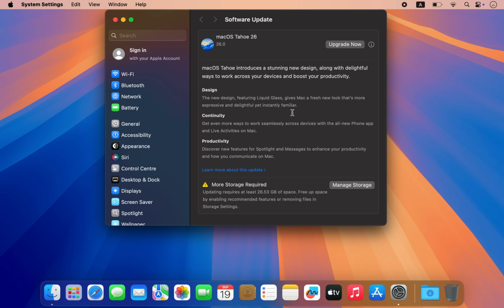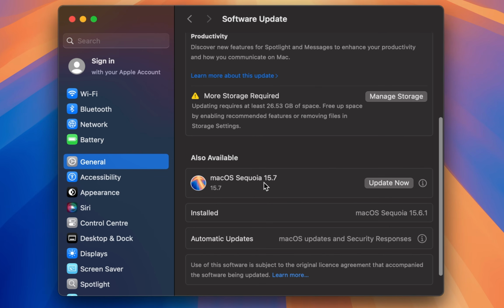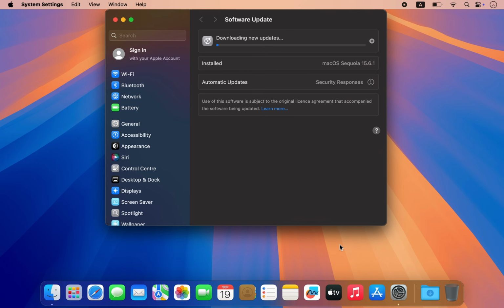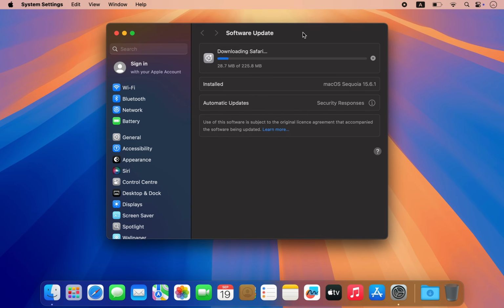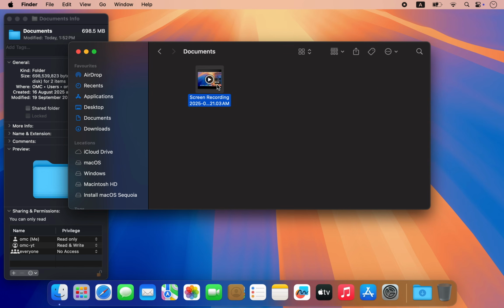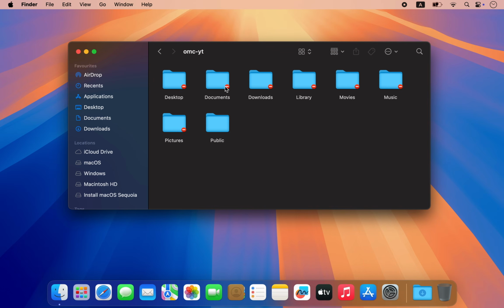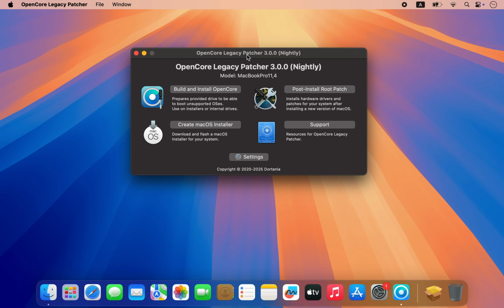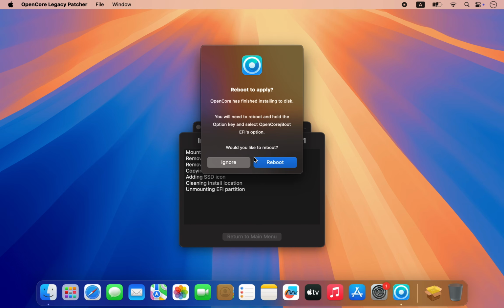Accidentally Upgraded to macOS Tahoe on Unsupported Mac? Here’s What to Do Next!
Apple has officially released macOS Tahoe the final version. And guess what? Even unsupported Macs using OpenCore Legacy Patcher started receiving the upgrade notification. Many users either clicked accidentally, or because of wrong update settings, their Mac got upgraded to Tahoe  and now they’re stuck!

Because right now, macOS Tahoe is not fully supported on older Macs through OCLP. That’s why many users are complaining that their keyboard, mouse, trackpad, Wi-Fi, and even USB ports have stopped working –  leaving their Mac almost unusable.
But don’t panic  in this video, I’ll show you exactly what to do next:

How to revert back to your stable OS
How to recover your dataAnd
How to avoid this mess in the future

So, if your Mac has already jumped into Tahoe  or you simply want to stay safe before it happens  watch carefully, because the solution starts right here.

Key point of this video
OpenCore legacy Patcher, macOS Tahoe and Accidentally Upgraded to macOS Tahoe? Here’s What to Do Next!